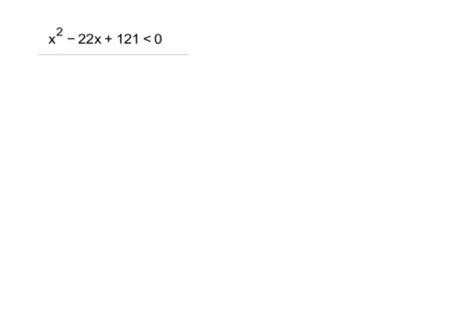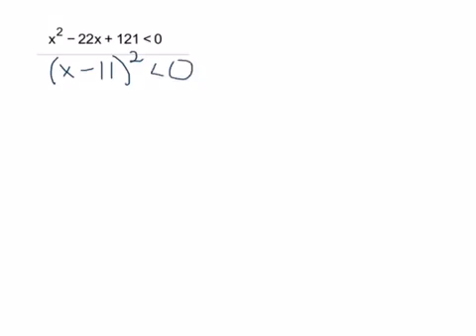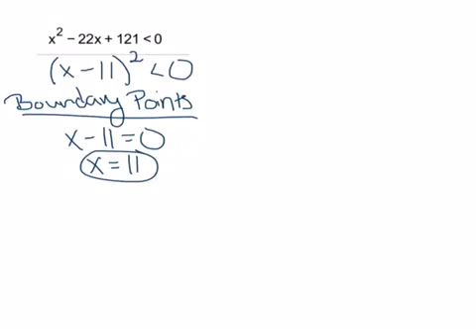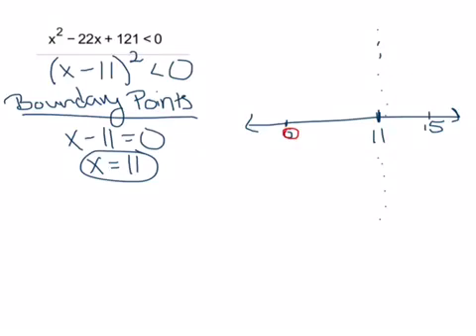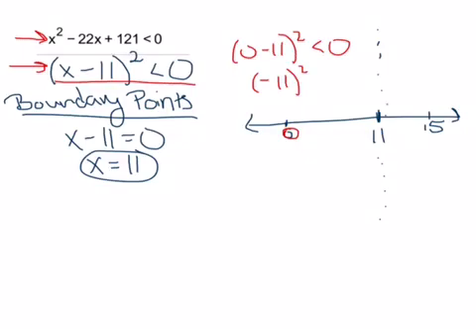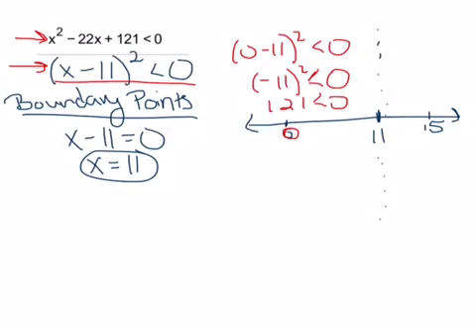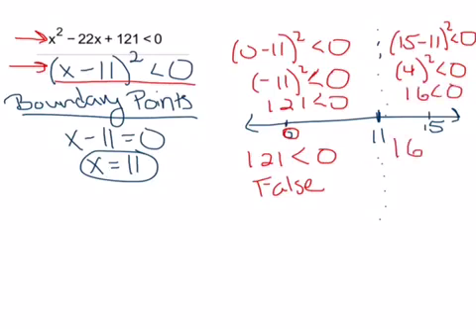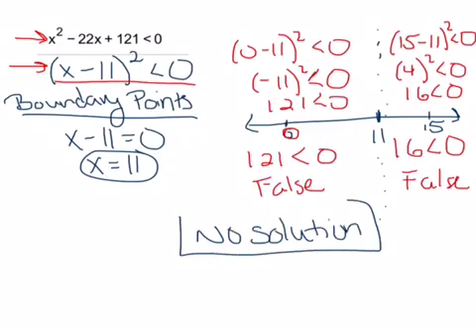Solving Polynomial Inequalities with No Solution